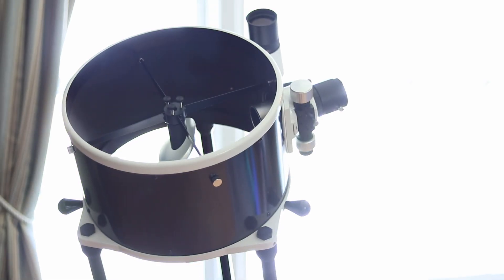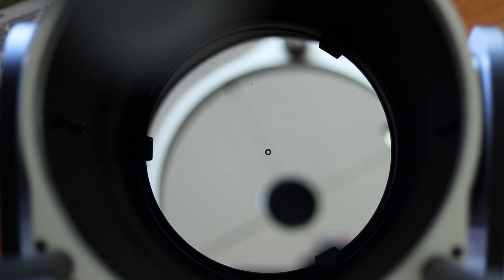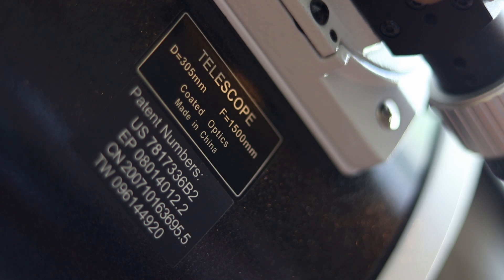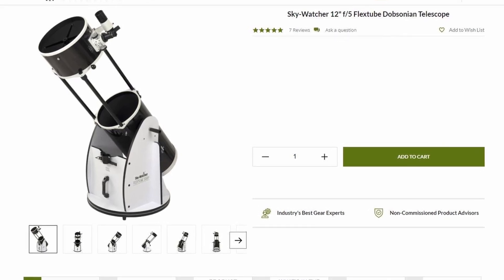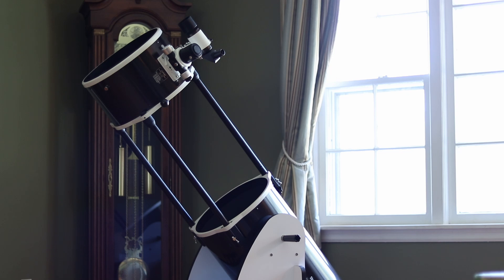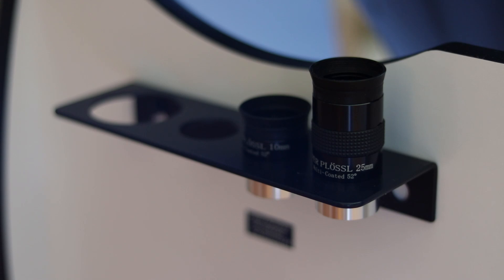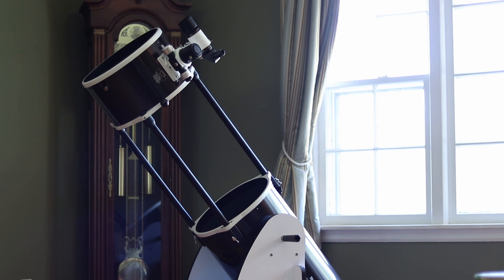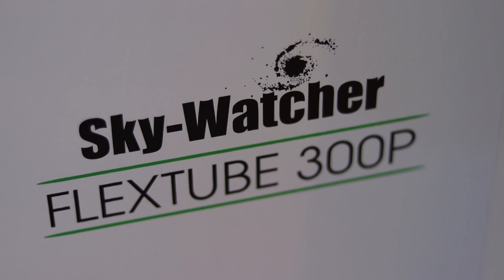Sky-Watcher Flextube 300P Review | The Best Telescope I've Ever Owned!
Looking to buy a new telescope? Here's why I chose the Sky-Watcher 300P to help me explore the night sky!

Additions and Modifications Made to My Telescope

USB Fan for Mirror